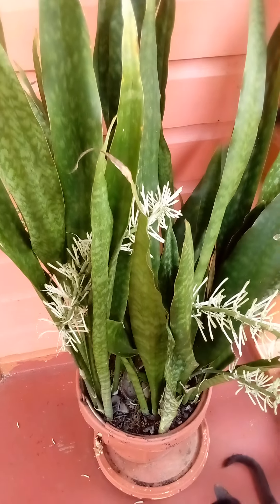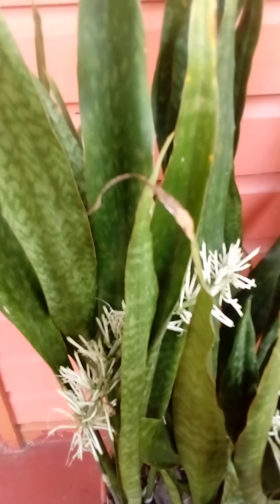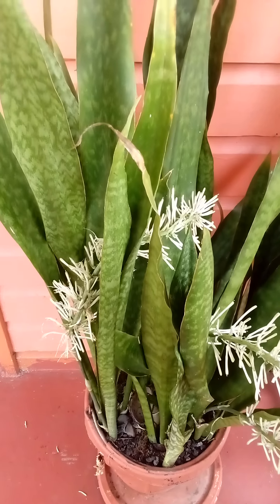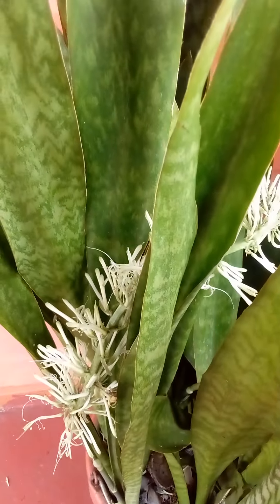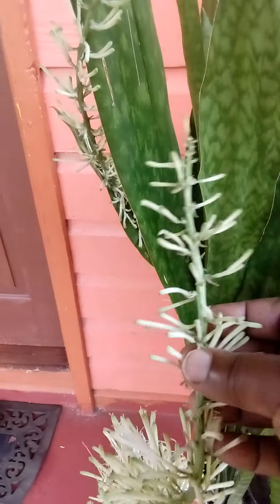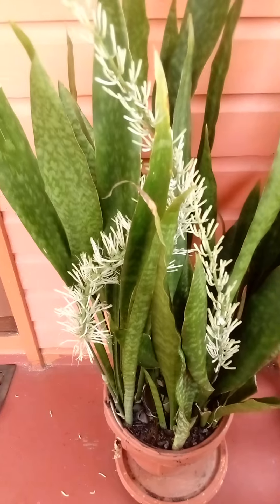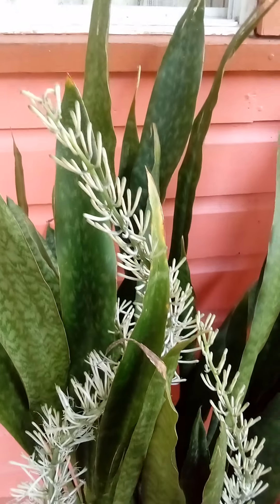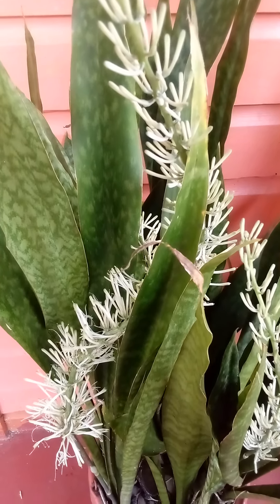🐍 SNAKE FLOWERS ? 😱😱😱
This snake plant has flowered and I think the blooms are lovely. It's the first time seeing the flowers so I want to share it with you.